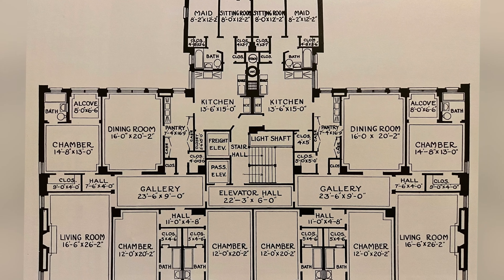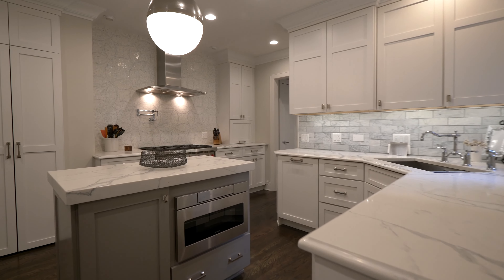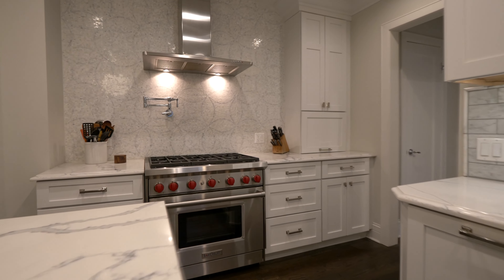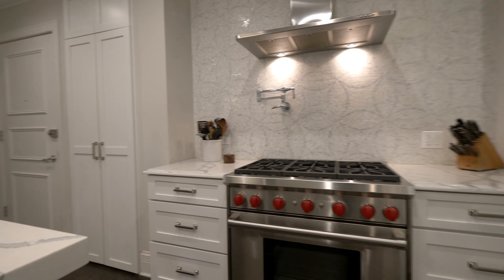220 E Walton Place 5E - Beautifully renovated residence on Walton Place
Sold in Streeterville neighborhood! (Privately Listed)

4000 SF beautifully renovated residence in boutique 17-unit condominium building on Walton Place. The entertaining spaces are dramatic and lovely - from the grand foyer/gallery to the oversized living room with stone fireplace and ceiling details that evoke the vintage beauty of the building's lobby, to the huge dining room with wine room. The eat-in kitchen offers amazing storage, top-of-the-line appliances and well-composed workstations in a lovely setting. The fourth bedroom is a stunning library/den/office that's functional, cozy, AND stunning! All 4 bathrooms are freshly and luxuriously updated and lovely. This home is sensational - a must-see!

Thinking of selling or buying in Chicago? Contact Anne...

With 25+ years of real estate experience selling in downtown Chicago, Anne Rossley is the go-to advisor for corporate executives moving in and out of the city, empty-nesters transitioning to the city and anyone just trying to find their perfect fit in Chicago. Selling each of Chicago’s vast housing options, Anne understands the nuances of historic properties, luxury single-family homes, and lakefront condos/co-ops. She is an industry gem with her sharp sense of humor and low-pressure approach that is always coupled with a splash of sophistication and a little spunk. NOTE: Anne focuses on city business and will happily refer you to the best resource in collar counties/suburbs if this isn't a perfect fit. Make Anne your first call!

Anne (and Baird & Warner)  is a member of Leading Real Estate Companies of the World and Luxury Portfolio.